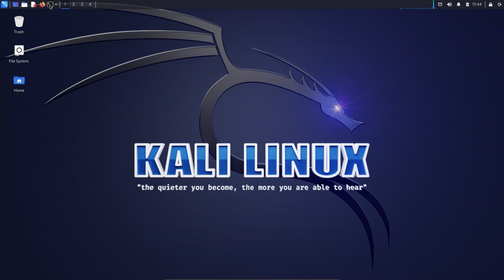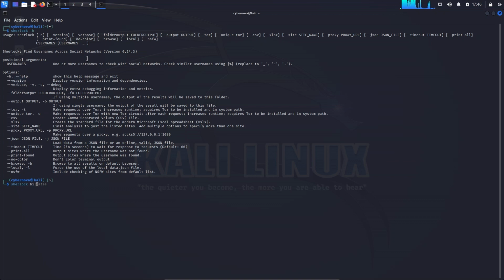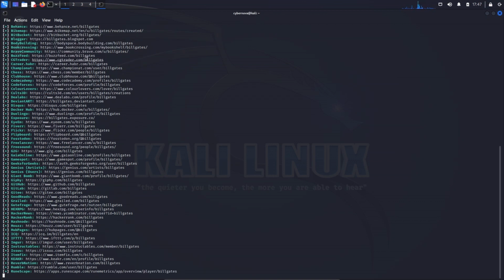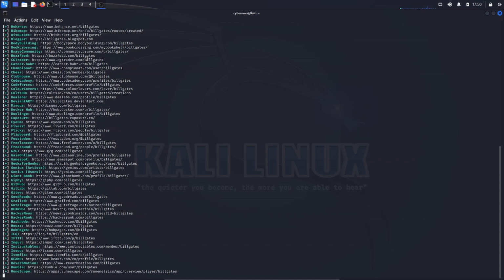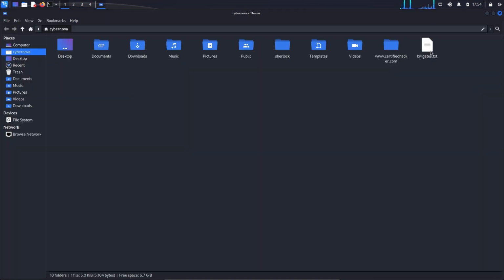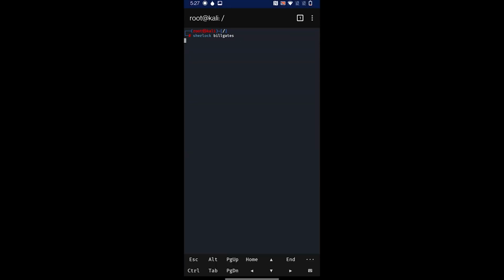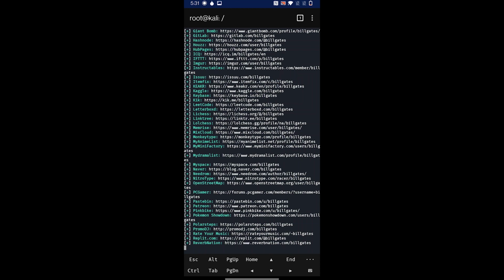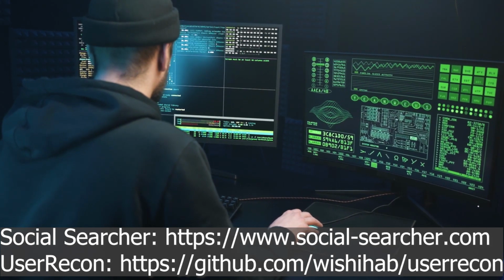How to Use Sherlock to Find Anyone’s Profiles on Social Sites | English | Ethical Hacking | Cybersec